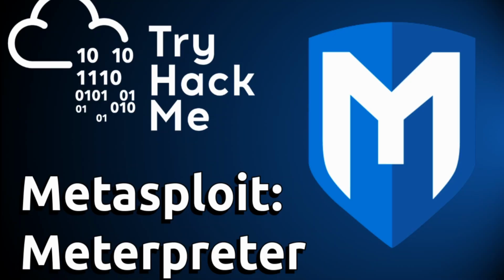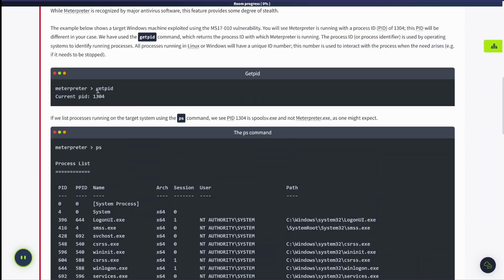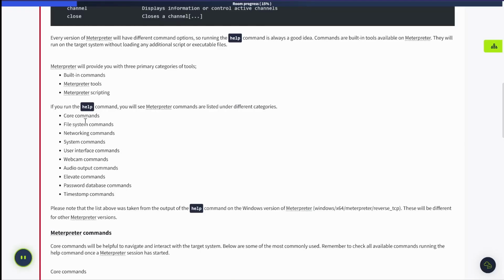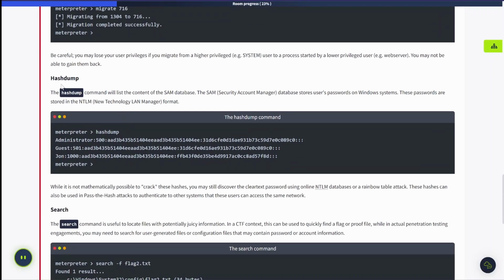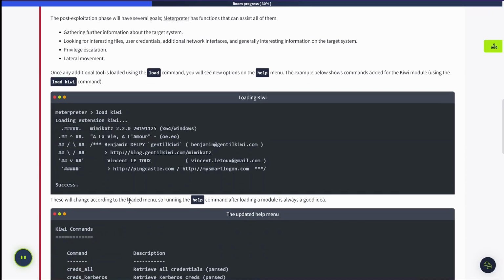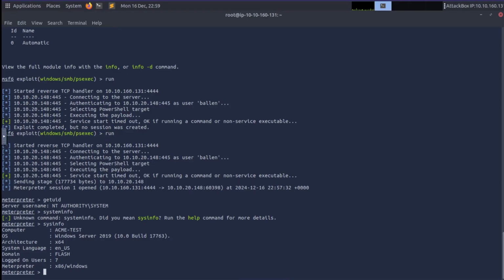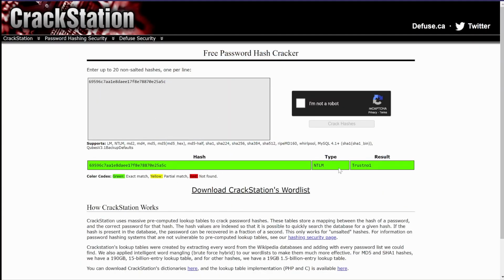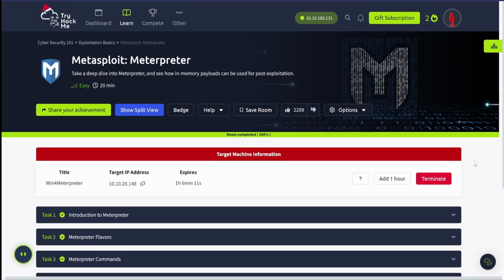Metasploit Meterpreter | TryHackMe Walkthrough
This is a walkthrough of the Metasploit Meterpreter room from TryHackMe.

In this TryHackMe walkthrough I will explain the content and the answer to each question in the Metasploit Meterpreter room.

00:00 Task#1 Introduction to Meterpreter
07:50 Task#2 Meterpreter Flavors
11:20 Task#3 Meterpreter Commands
13:33 Task#4 Post-Exploitation with Meterpreter
20:33 Task#5 Post-Exploitation Challenge